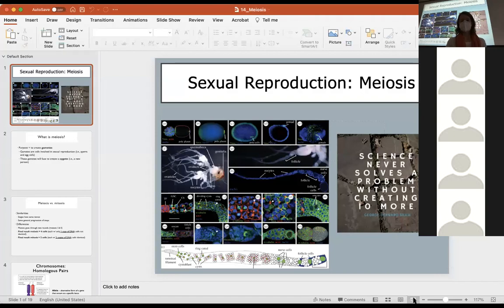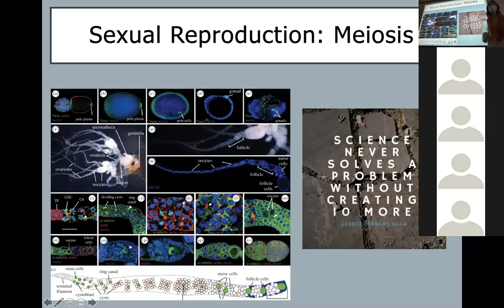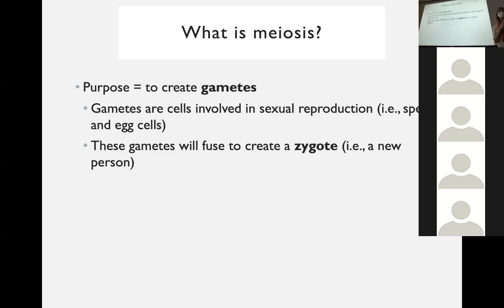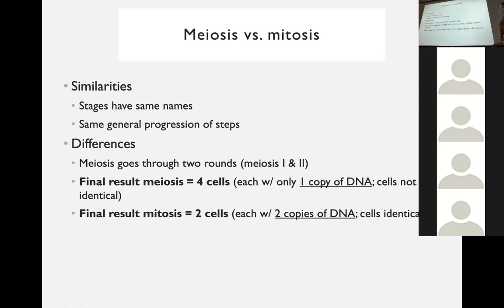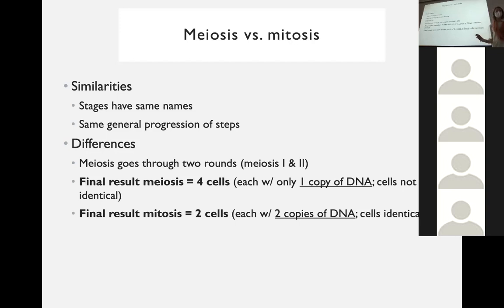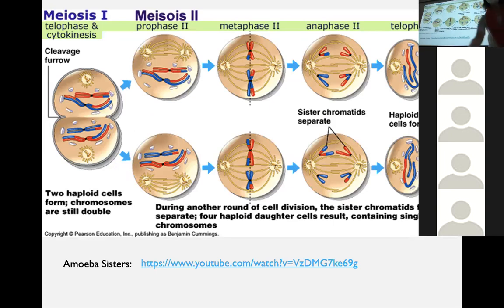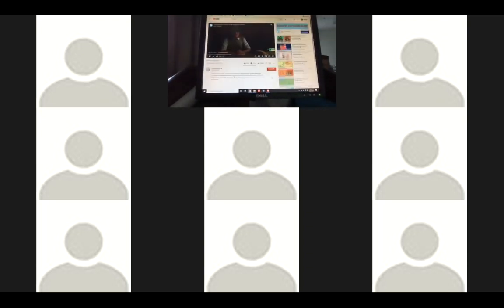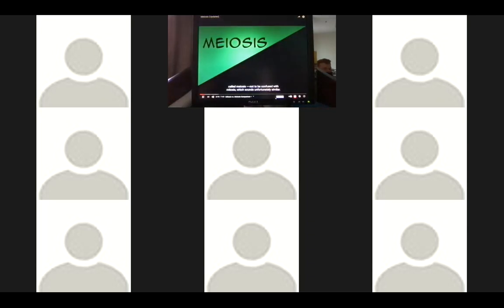BIOL1101 Lecture - 3/24/2021